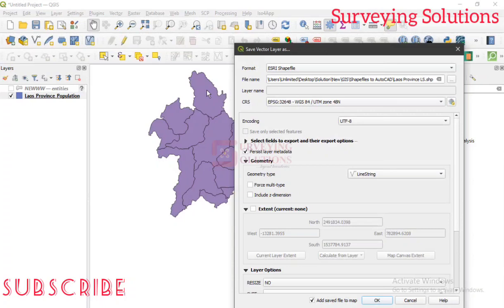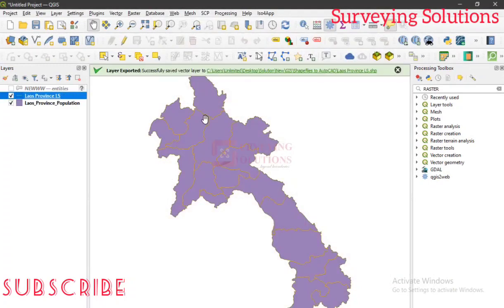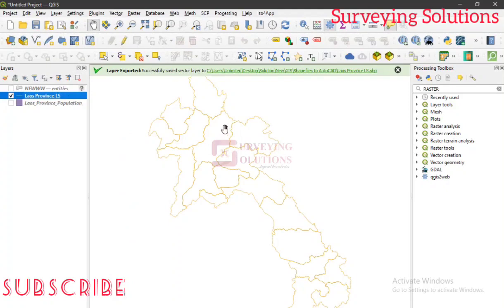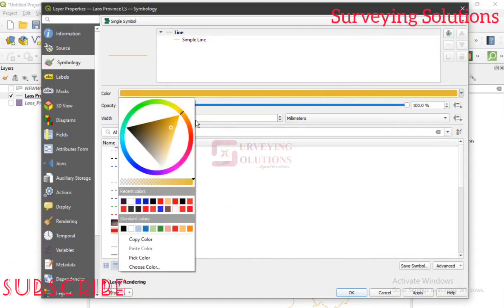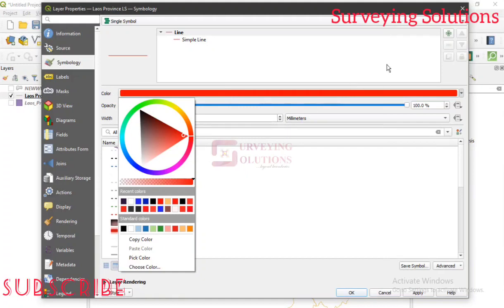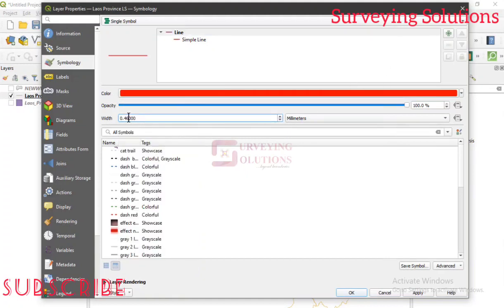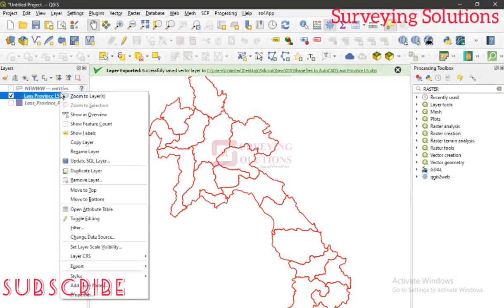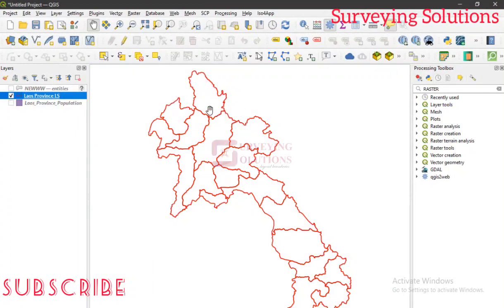Convert Shapefiles to CAD (SHP to DWG/DXF) |Shapefiles to AutoCAD |SHP to AutoCAD QGIS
Hello...

Do you know you can EASILY Convert your Shapefiles to AutoCAD compatible DXF and access it on AutoCAD to continue your task?

Now you do! Watch this video and see DIFFERENT methods to achieve this conversion.